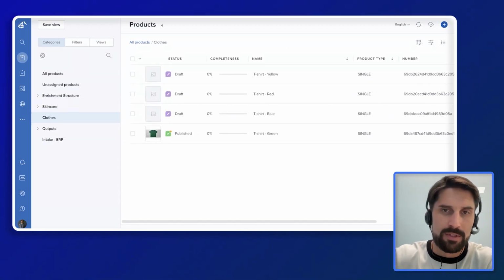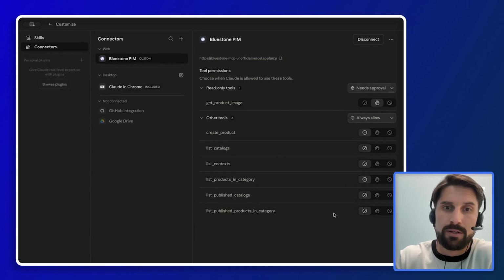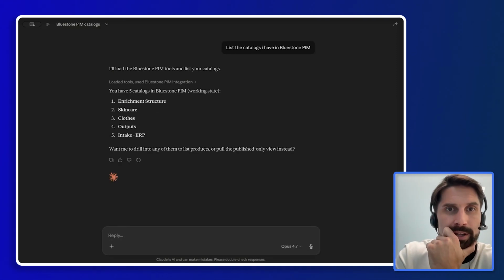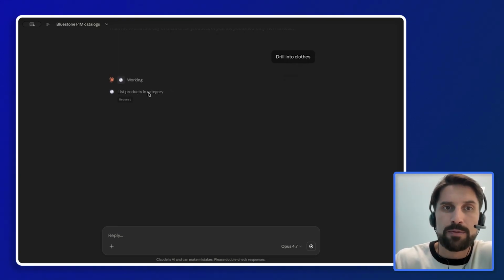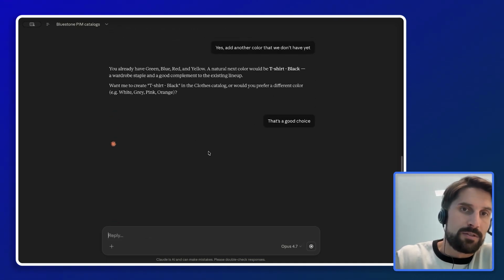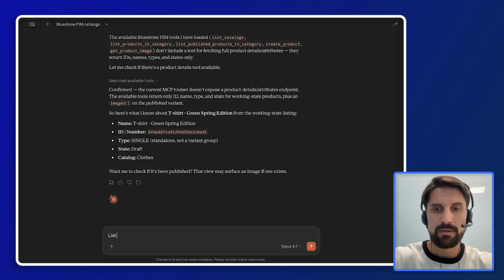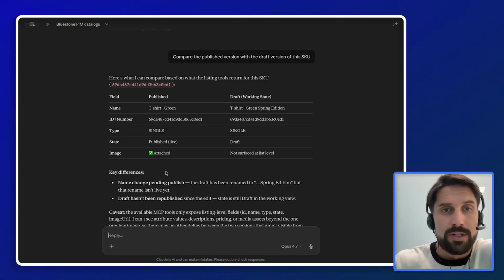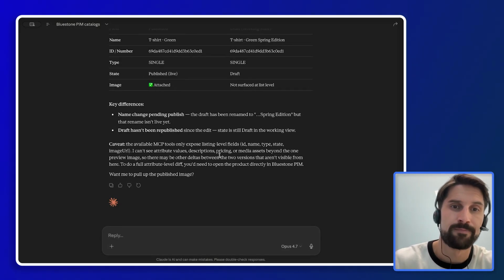I Built an MCP Server for My PIM [Use Cases]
MCP server + PIM: see how Bluestone PIM's API-first architecture makes it possible to build a custom MCP server and manage product data directly from a chat interface

Most PIM platforms need months of custom integration work before AI agents can touch product data. Bluestone PIM's API-only architecture (700+ endpoints) means agents can read, create, and compare products out of the box.

What this video covers:
00:00 Why "future-proof" now means "agent-ready"
00:23 What makes Bluestone PIM's architecture different
00:49 The custom MCP server: TypeScript, authentication, first tools
01:22 Inside the PIM UI: products, catalogues, draft vs. published
02:19 Switching to the MCP chat experience in Claude Desktop
03:06 Listing catalogues and browsing products via chat
04:04 Creating a new product from a conversation
05:34 Comparing published vs. draft data side by side
07:02 Why a chat interface can beat a traditional UI